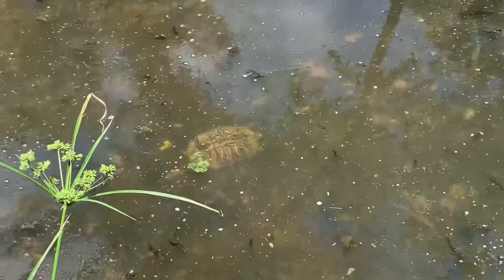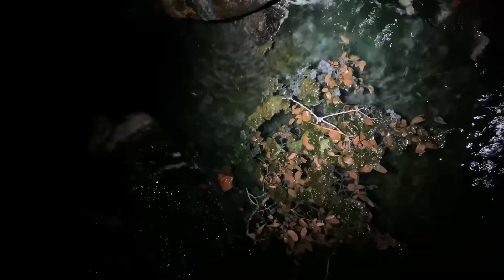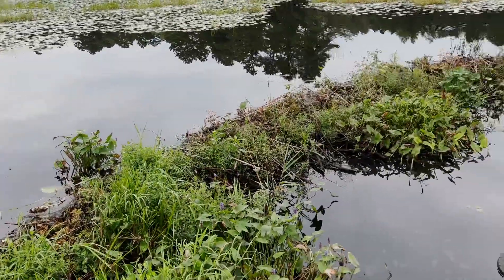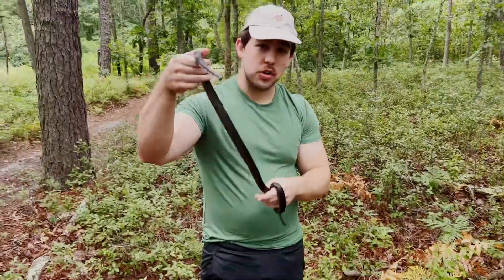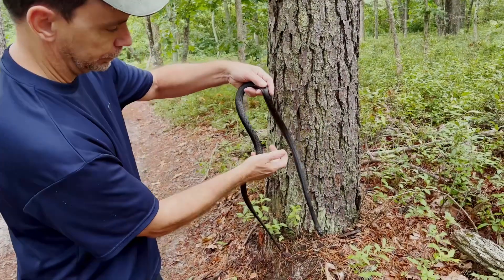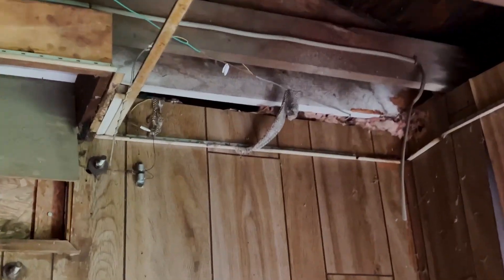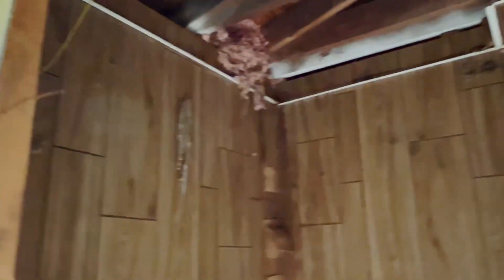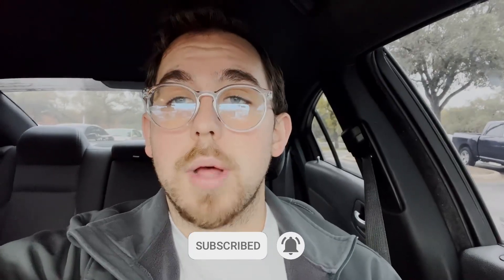New Jersey & Texas Herping 2022 | We Found So Many Snakes!!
I hope everyone enjoys this episode, it’s a bit of a mashup between some herping in central Texas swamp and a short trip to New Jersey.